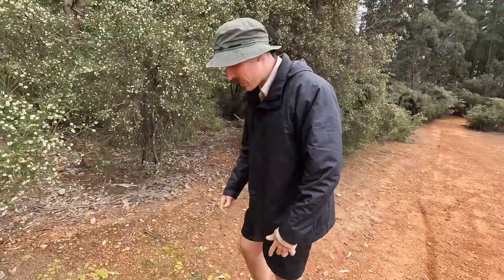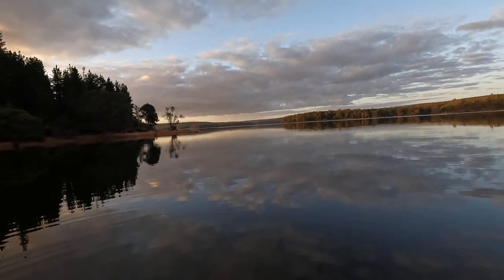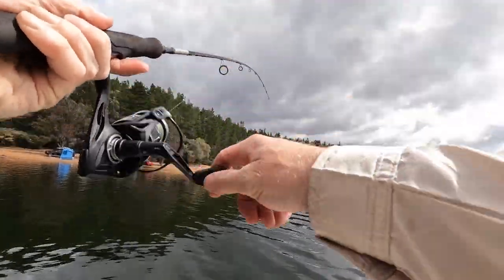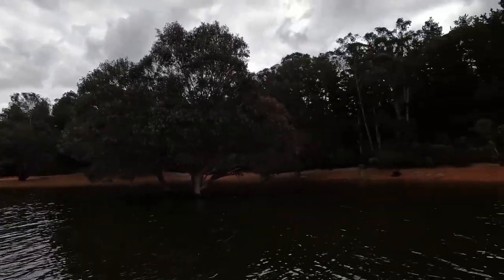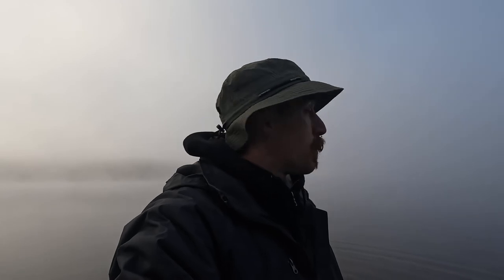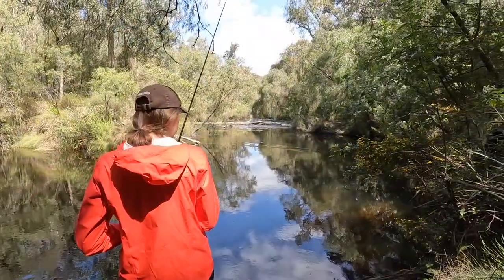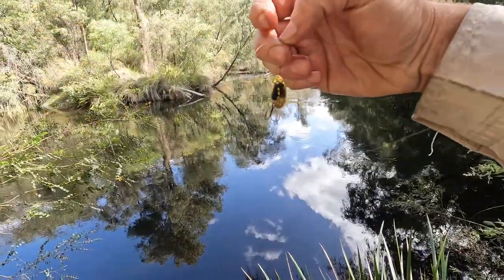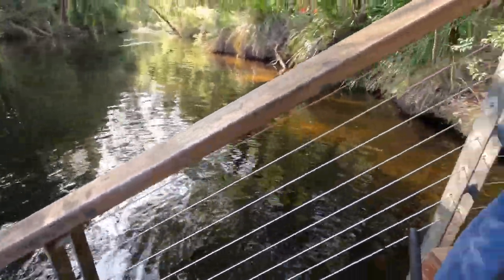PERCH and TROUT FISHING South West WA | ROUGH NUTS at Wellington Dam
The Rough Nuts took off on another adventure, this time to check out Wellington Dam and its surrounds.
It was our first trip camping at the dam and we've gotta say, it was pretty damn good...
Redfin, Trout and good times a plenty!

Jump over to Instagram and give us a follow @theroughnuts to join in on the journeys!